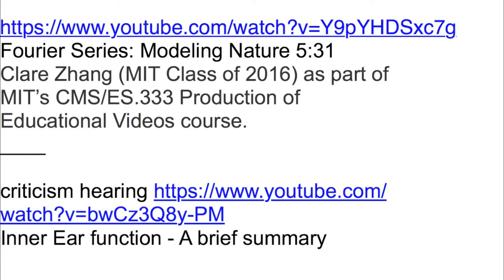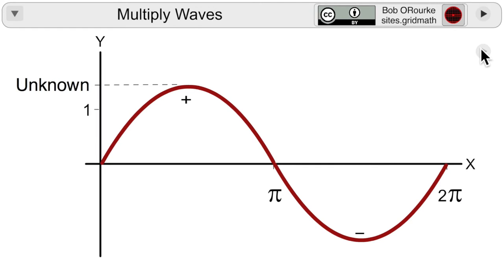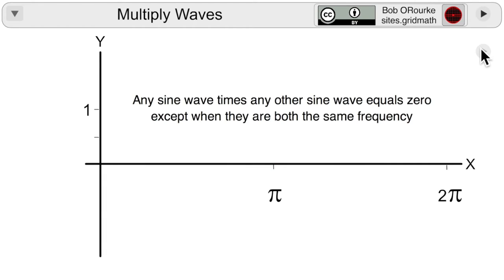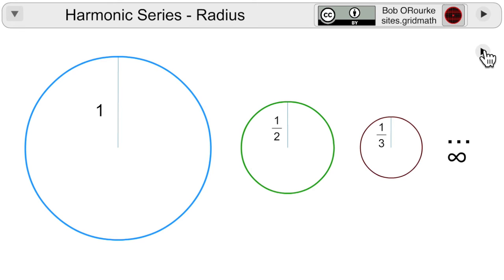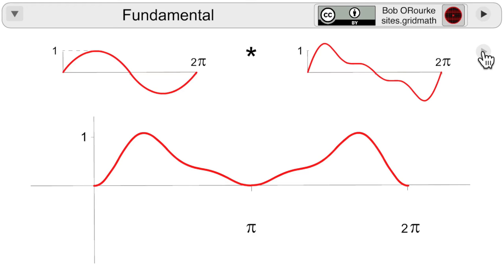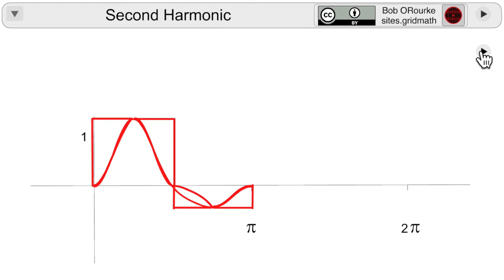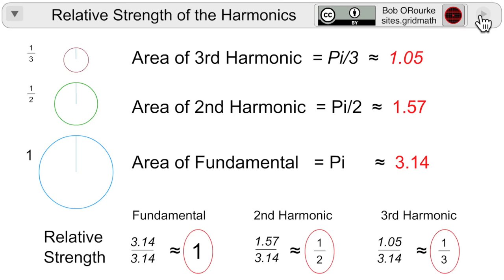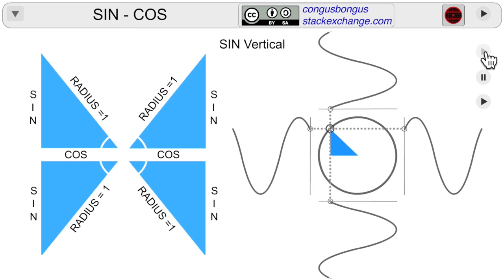Fourier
A simplified summary of Fourier, the series and the transform using only sine waves and geometry.  It is  only introductory and does not assume advanced mathematics.

Fourier Series: Modeling Nature 5:31
Clare Zhang (MIT Class of 2016) as part of MIT’s CMS/ES.333 Production of Educational Videos course.

Inner Ear function - A brief summary

Putting Fourier theory in focus
By Edson da Costa Bortoni

PD
Public Domain